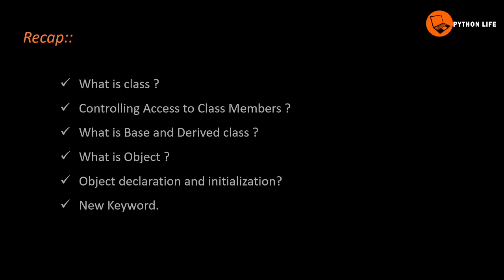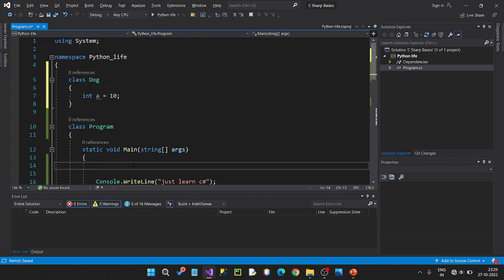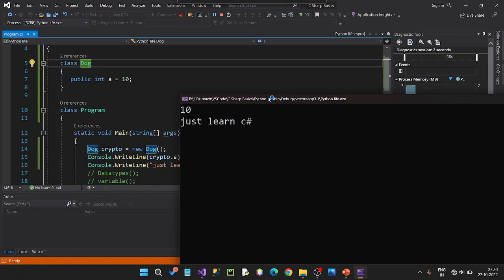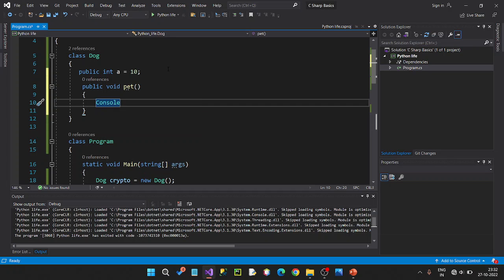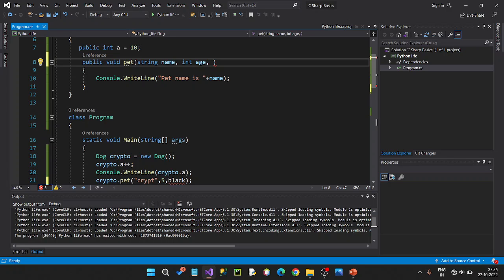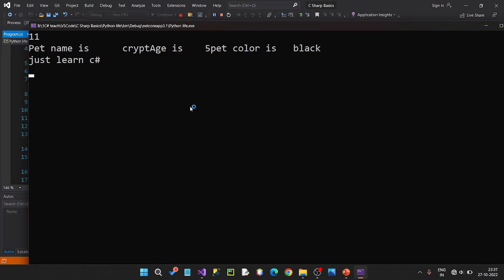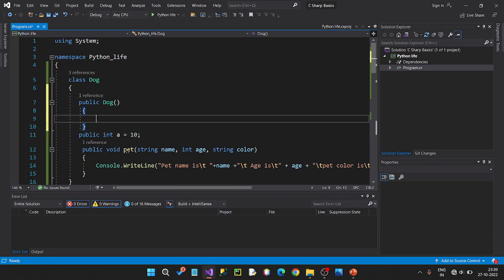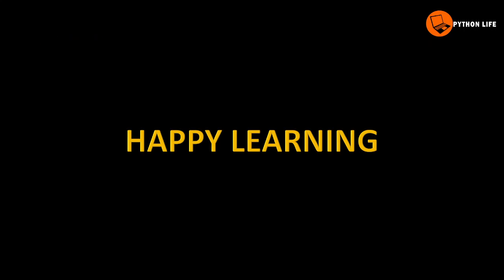class object examples | c# in Telugu